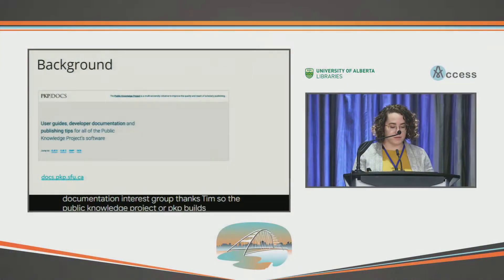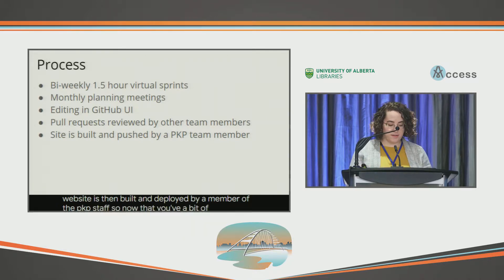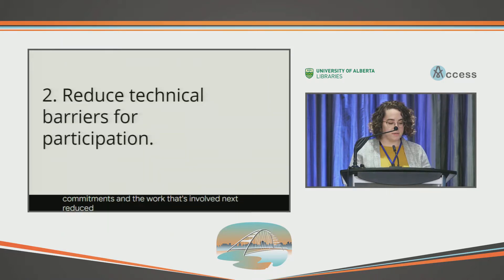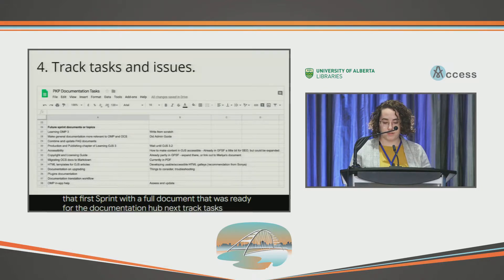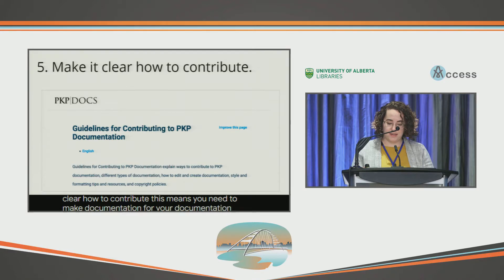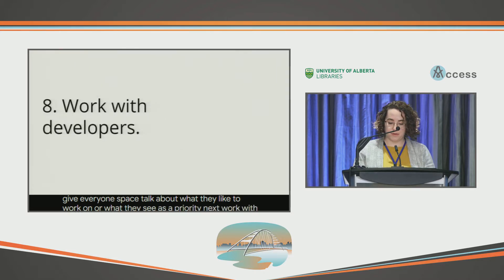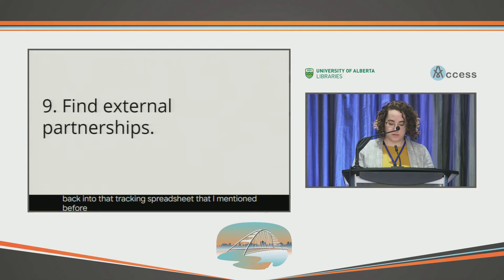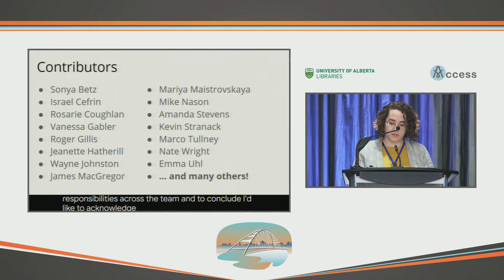Quick tips for sustaining a software documentation initiative (Kaitlin Newson)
The Public Knowledge Project Documentation Interest Group (DIG) hosts bi-weekly sprints to work on documentation for open-source scholarly publishing software used across libraries internationally. In this presentation I’ll talk about our processes, what we’ve learned as we’ve built out our documentation, and ideas for forming and sustaining a successful documentation initiative alongside a changing codebase.